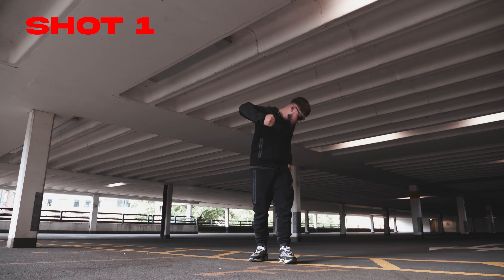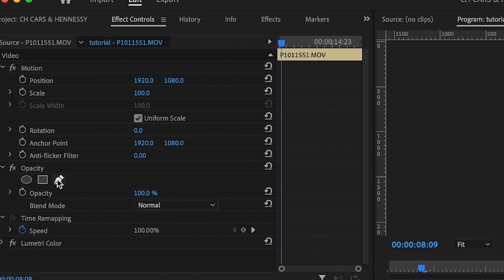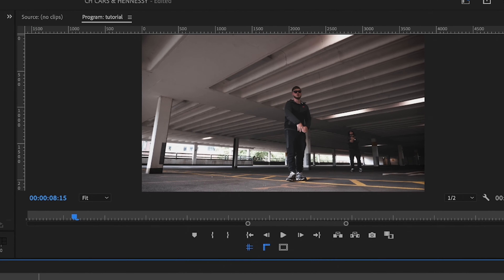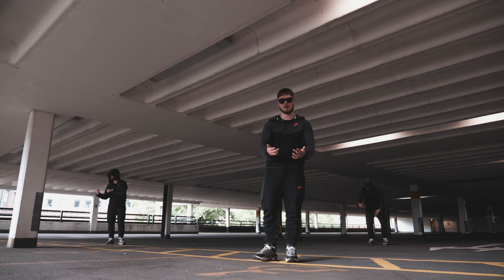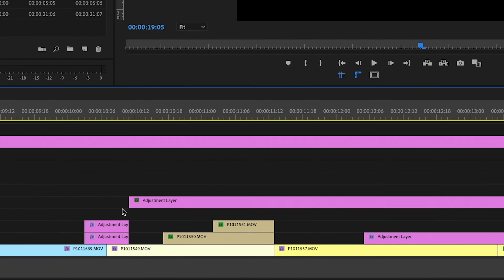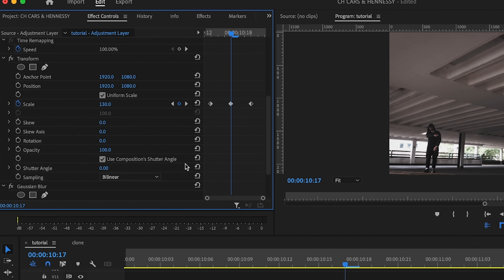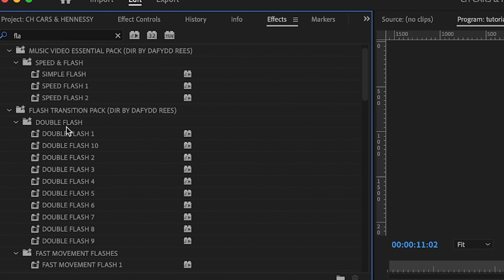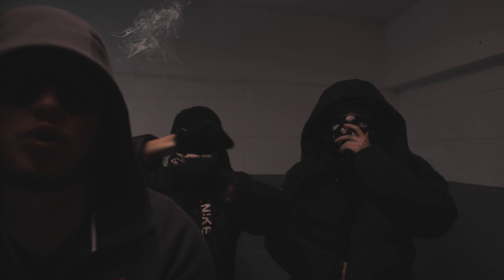INSANE Clone Effect for Adobe Premiere Pro